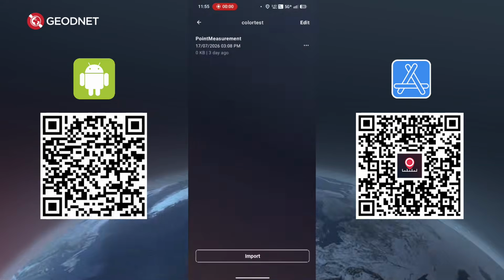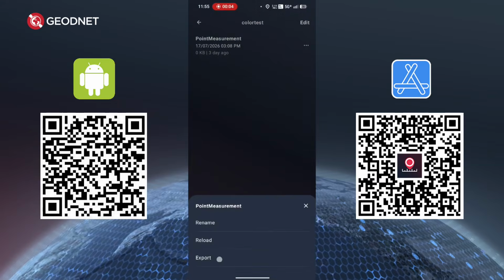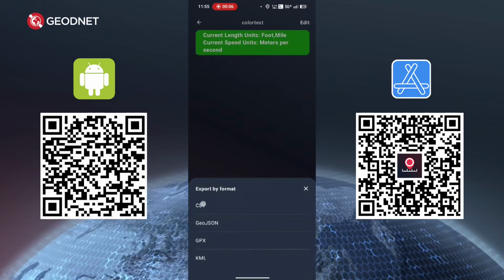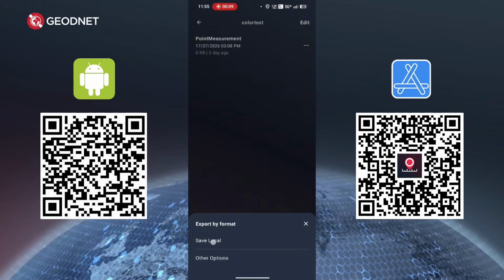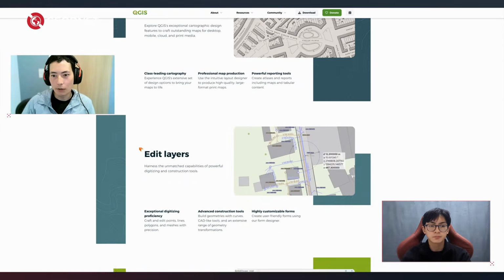GEO-MEASURE in Japan Part 6: An Avocado Farmer's RTK Workflow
Learn how Keitaroh Kobayashi, an avocado farmer in Japan, uses the GEO-MEASURE Handheld GNSS RTK Receiver to digitize his orchard and streamline his field-to-desk spatial workflow.

From boundary mapping and tree tracking to real-time centimeter accuracy, discover how handheld RTK technology is simplifying precision agriculture—without complex setups or expensive legacy equipment.